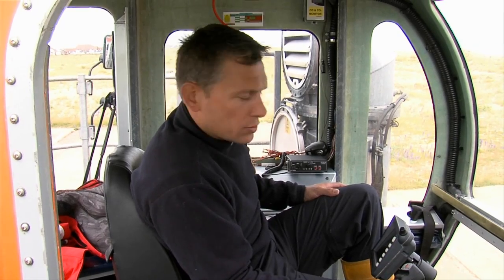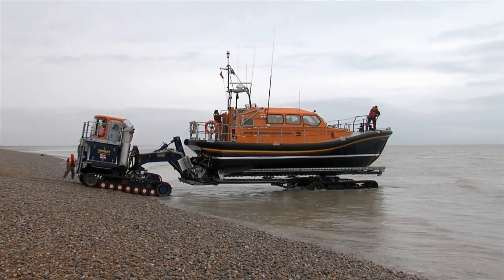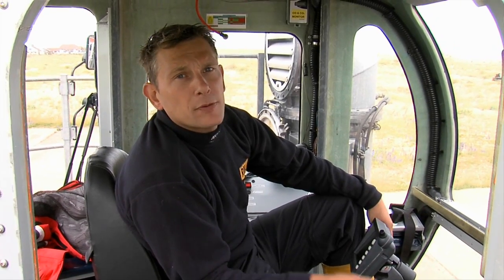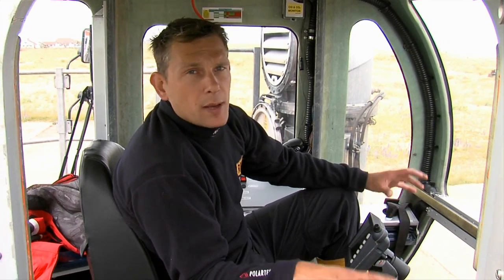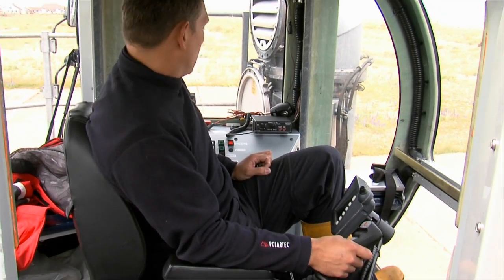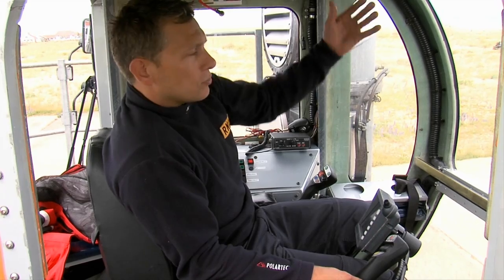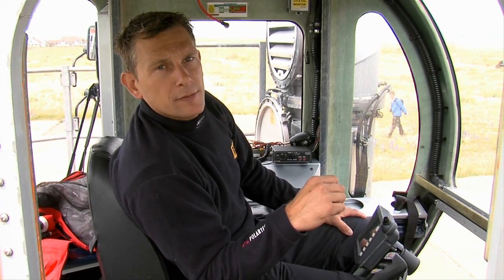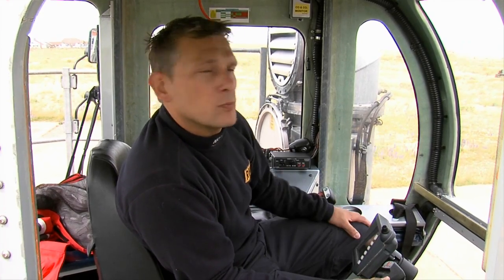Meet John Deas, member of the Shannon trials team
Meet John Deas: he's a Principle Engineer at the RNLI and a key member of the Shannon trials team, as well as a volunteer crew member at Swanage Lifeboat Station in Dorset.